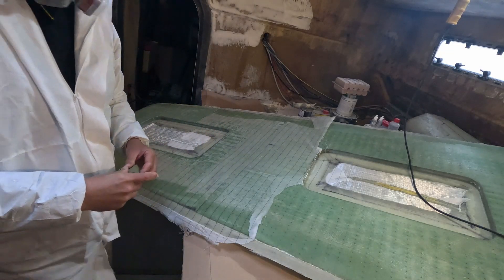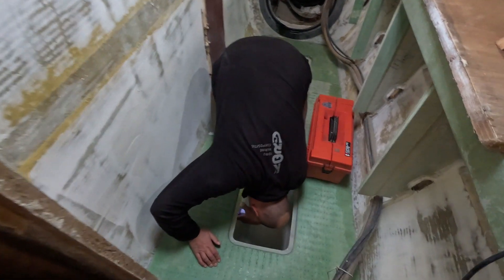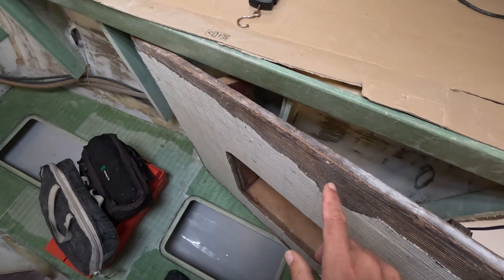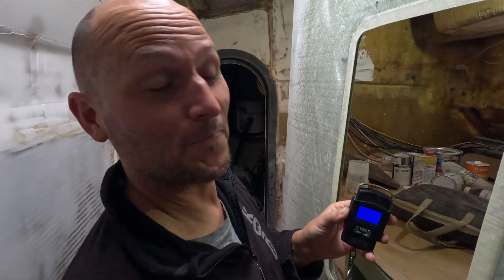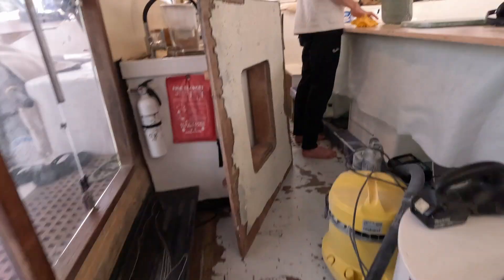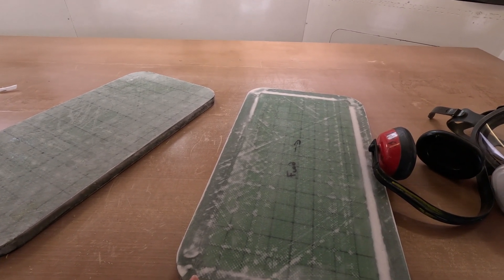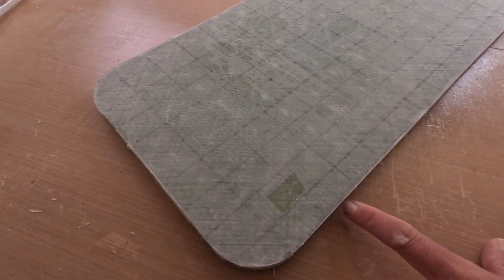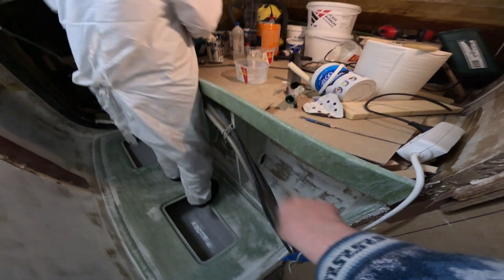We Made a Boat Floor 75% Lighter (And It's Stronger)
We've turned our catamaran into a composite manufacturing facility! Watch as we create a family assembly line to produce custom fiberglass floors with integrated hatches. Our kids have mastered precision templating while we've upgraded our workshop with a leak-proof laminating table made from scrap PVC foam.

In this episode, you'll see:
Kids creating cardboard templates for complex hull shapes
Our multi-stage vacuum infusion process for floors with integrated hatches
Building a new non-porous laminating table from scrap materials
How we're achieving perfect fits around the daggerboard case
The family teamwork making this massive refit possible
This isn't just about weight savings - it's about creating structural, custom-fit components that will make Paikea stronger and more capable for years of cruising ahead. The entire new floor weighs just 7.84kg compared to 30kg for the old timber floor!

CHAPTERS
0:00 - 1:30 The Finished Hatch & Lip Design
1:31 - 4:15 The Big Reveal: Weighing the Old vs. New Floor
4:16 - 6:10 Breaking Down the Weight Savings
6:11 - 8:45 Workshop Tour & Hatch Optimization
8:46 - 10:30 The Final Step: Laminating the Floor In
10:31 - End Final Prep: Painting & Cable Runs

➜ Want to go deeper? Access our detailed composites videos, project files, and community on the Youngbarnacles Members Hub